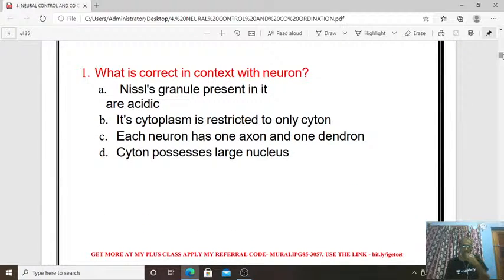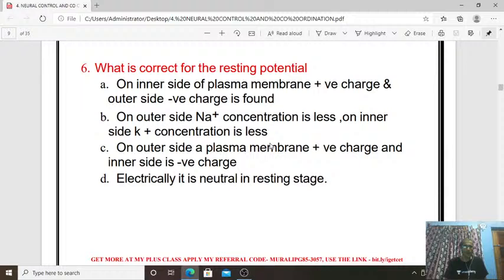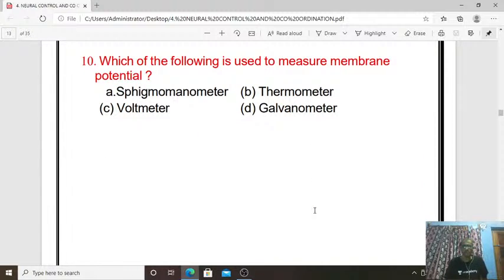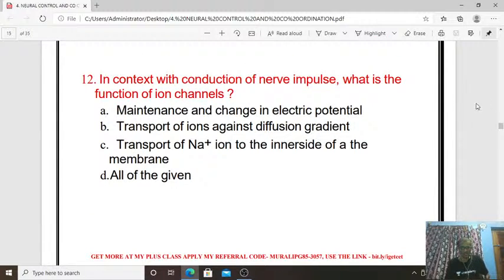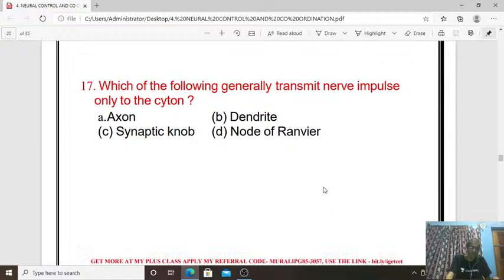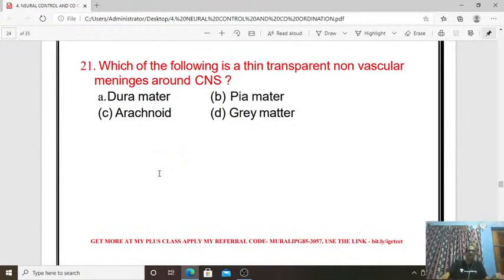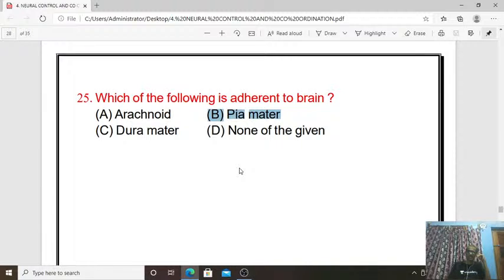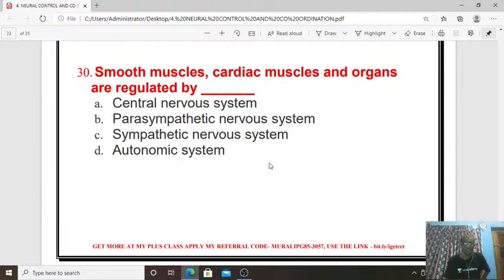KCET - Biology | Neural Control & Coordination | Crack Karnataka CET with Unacademy | KCET 2021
"KCET Biology | KCET Biology – Digestion & Absorption | Prepare for KCET 2021 | let's Crack it | Unacademy KCET | KCET Online Classes

Murali Sir is one of the top educators of Unacademy KCET Category and has 4 Years of experience in training students for KCET and NEET as well. In today's session, Sir will take you through an Important topic Neural Control & Coordination for KCET Aspirants. Watch the video to know all about the topic. Let's Crack KCET together!!

1. Learn from your favorite teachers
2. Dedicated DOUBT sessions for KCET 2021 & 2022
3. One Subscription, Unlimited Access to Live Online Classes and Videos
4. Real-time interaction with best-in-class teachers
5. You can ask doubts in live online classes
6. Limited students in each KCET Online Class
7. Download the videos & watch offline

✅For all the new learners of Unacademy, use the code ""MURALILIVE"" to get the subscription for 1 month at Rs 2250/- to get access to the premium content. Limited Period offer, Valid till 31st October 2020.